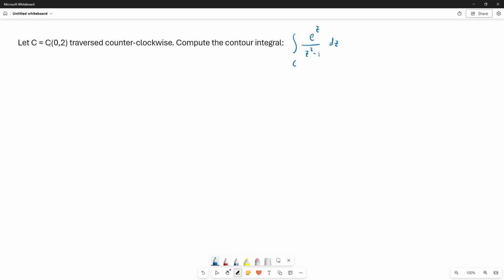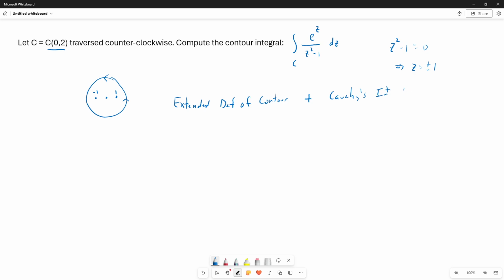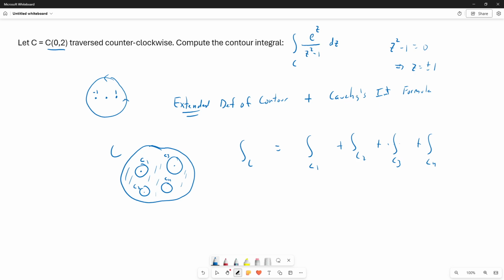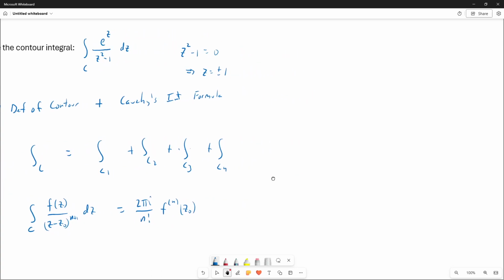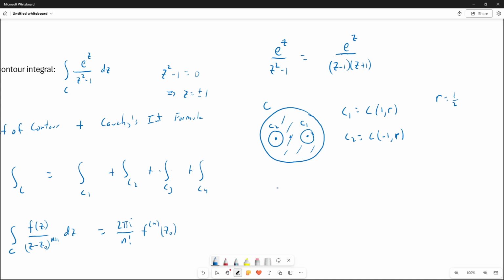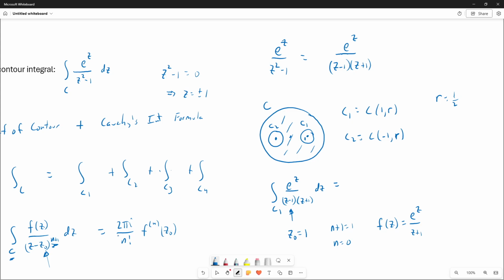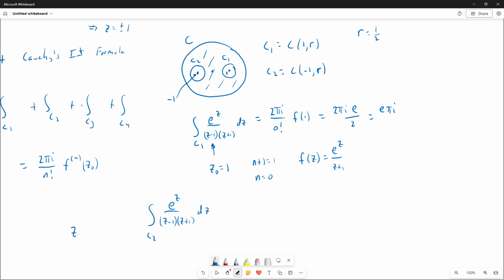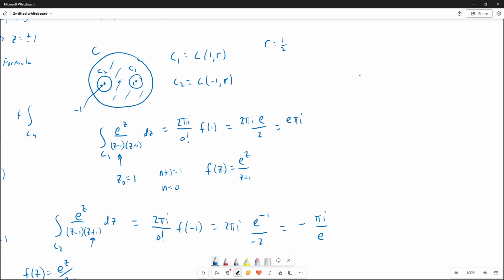Extended Deformation of Contour Theorem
We use the Extended Deformation of contour Theorem in conjunction with Cauchy's Integral Formula to compute a complex contour integral.